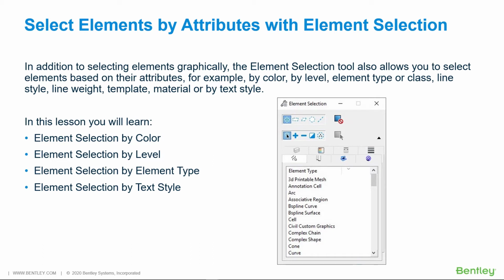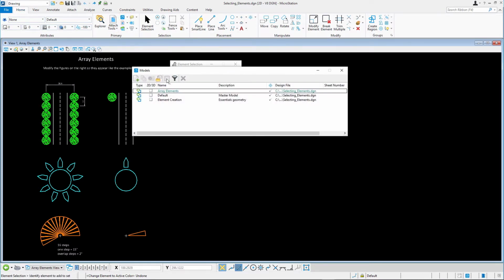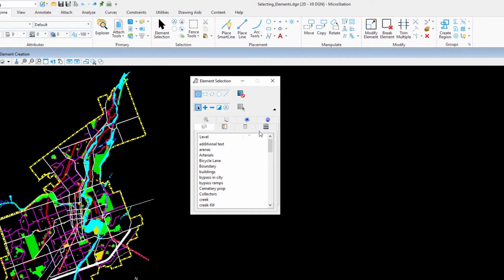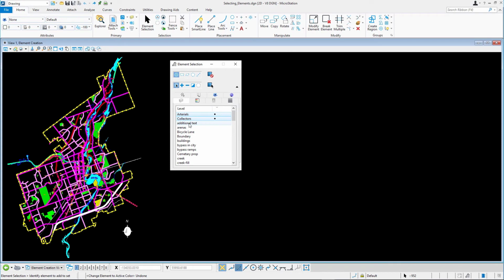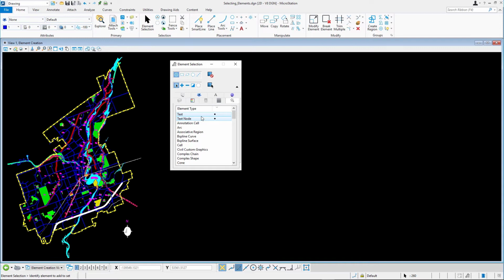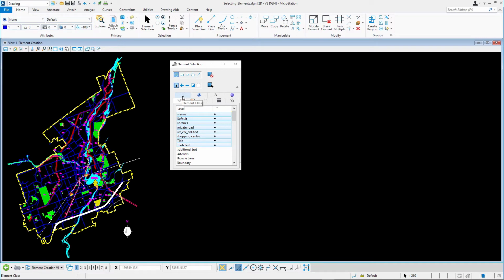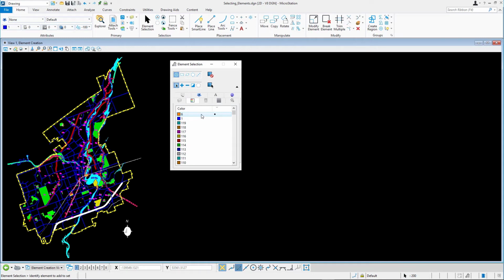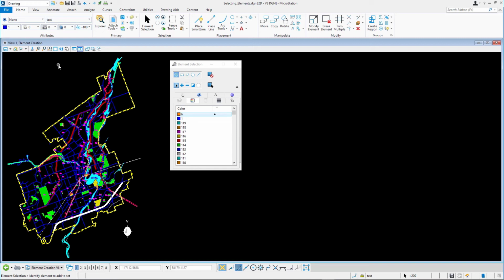4 Select Elements by Attributes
In addition to manually selecting elements or using a fence, you can also select elements in a model by their attributes such as color, style, level, and weight. In this video you will learn how to select elements for use based on their various attributes.